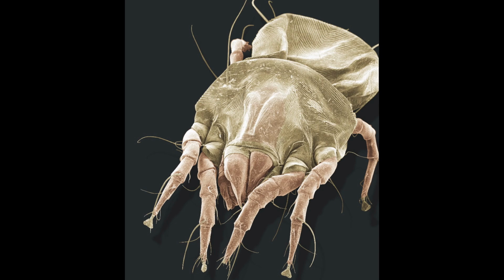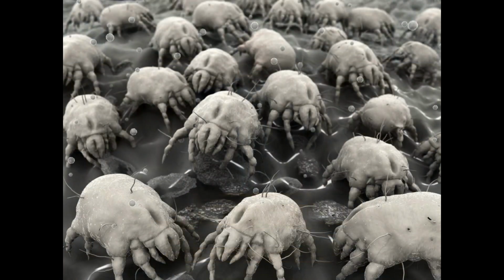5 REASONS TO MAGNIFY AND PRAISE THE LORD | Brad Moore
Preaching from Psalm 34, Brad Moore helps us to see five reasons to magnify and praise the Lord.